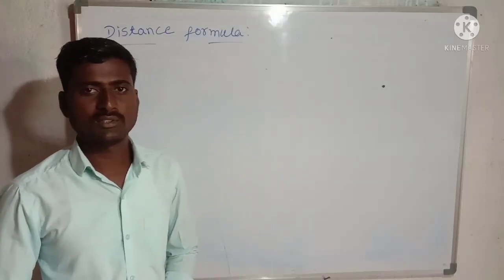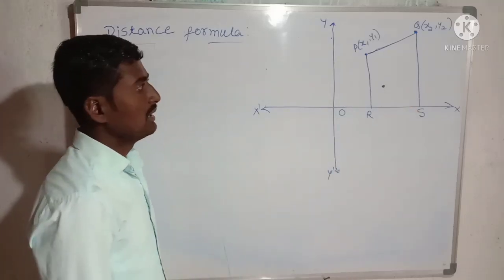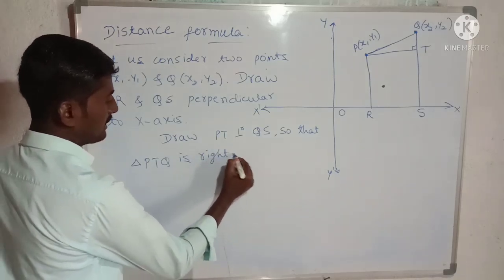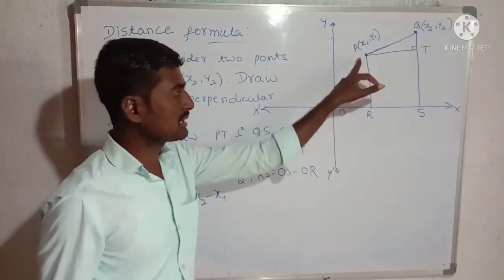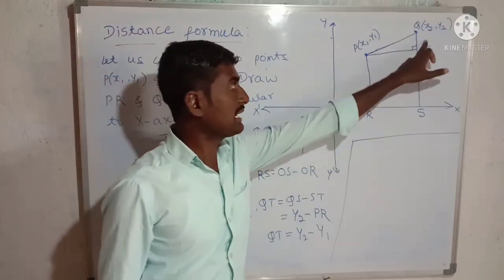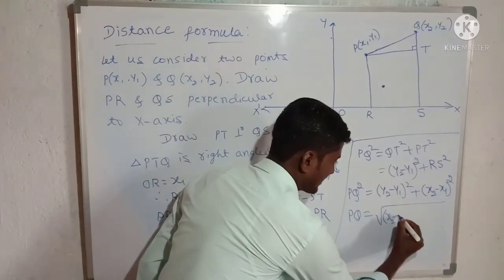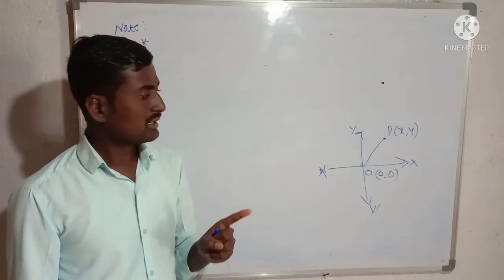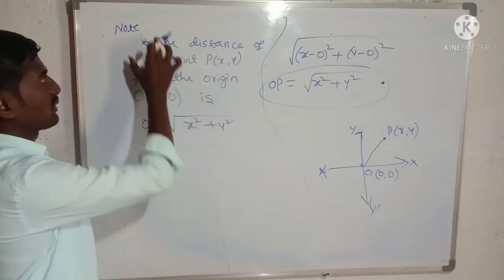June 24, 2021